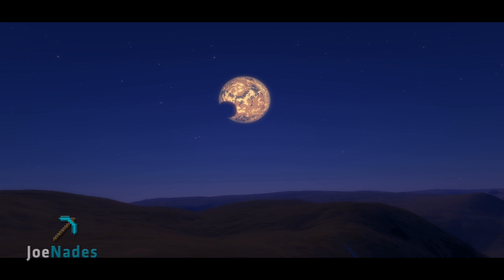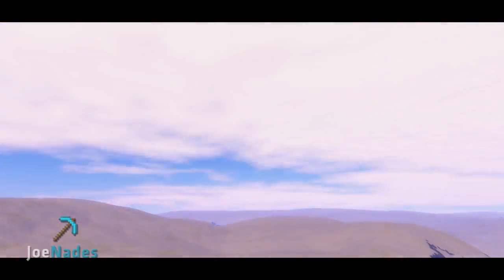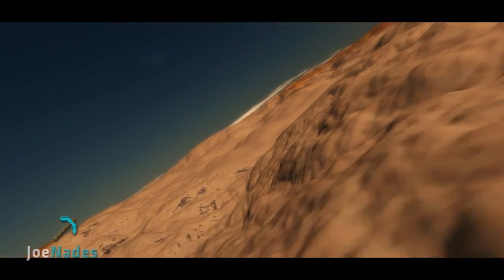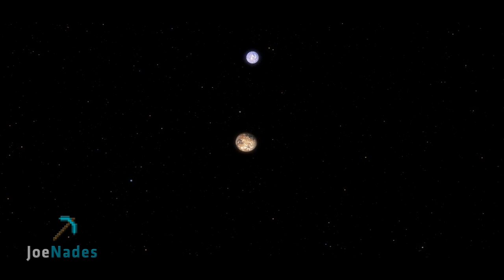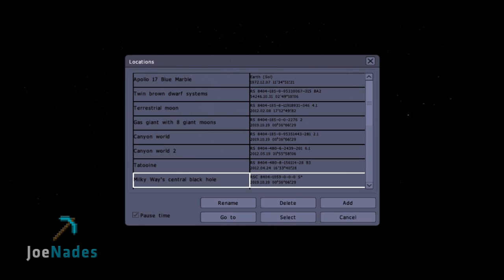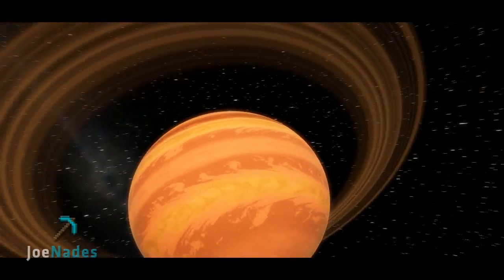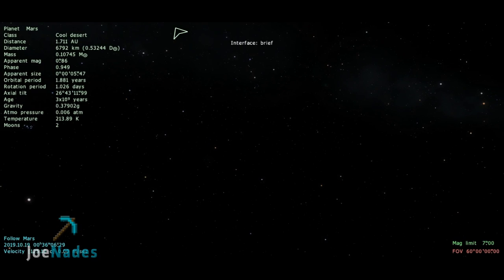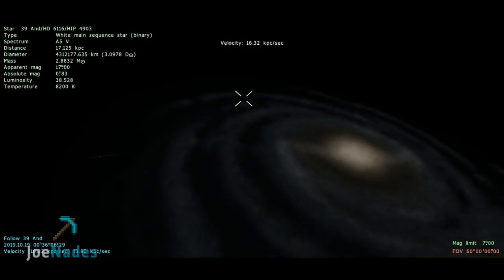Space Engine 0.95 | Incredible Space Simulator!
SpaceEngine - is a free space simulation software that lets you explore the universe in three dimensions, starting from planet Earth to the most distant galaxies. Areas of the known universe are represented using actual astronomical data, while regions uncharted by human astronomy are generated procedurally. Millions of galaxies, trillions of stars, countless planets!

Dowload it here! (Search "Derp")